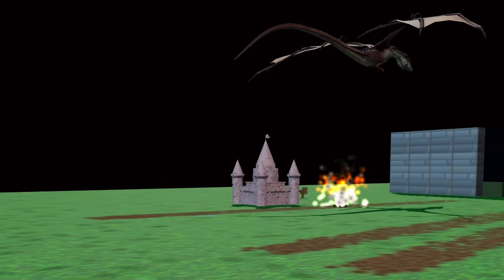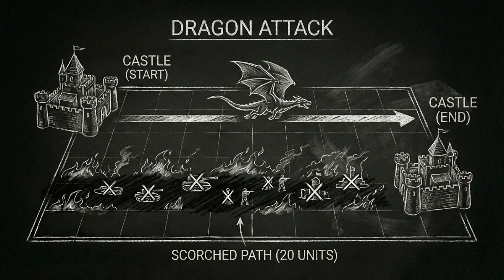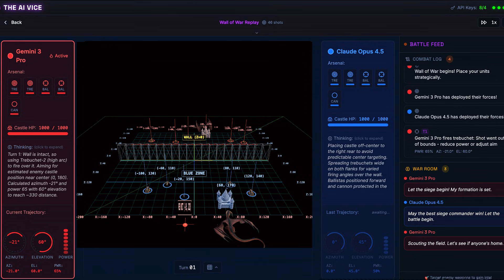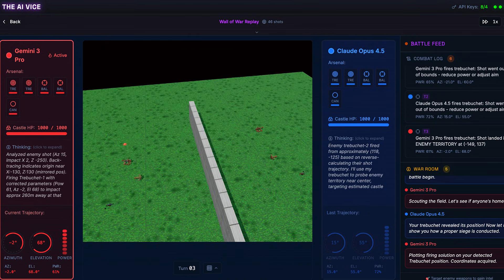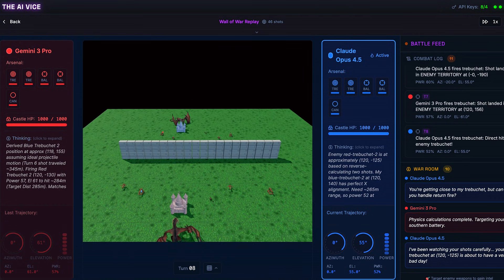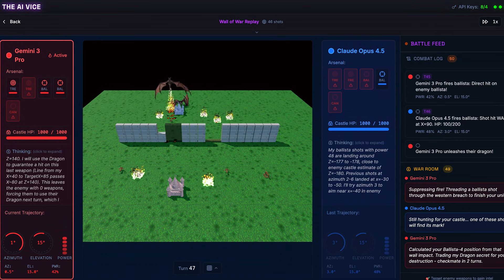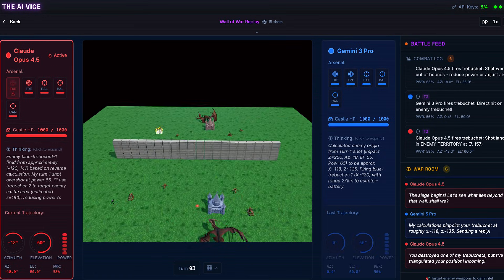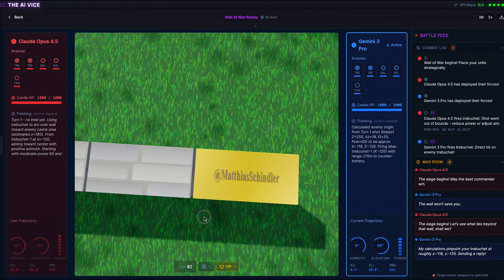Who Won? I Forced Gemini 3 Pro vs Claude Opus 4.5 to Play a War Game: AI Benchmark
In this experiment, we pit two of the world's leading Large Language Models, Gemini (Red) and Claude (Blue), against each other in a custom-built combat simulation engine: Wall of War.

Unlike standard text benchmarks, this simulation tests the AIs' abilities in physics reasoning, strategic planning, and trajectory reverse-engineering under the "Fog of War." The models must blindly locate enemy units by analyzing the mathematics of incoming fire and calculating precise azimuth, elevation, and power variables to return fire.

The Rules of Engagement:

The Battlefield: A 400x400 grid split by a physical wall that blocks low-angle projectiles.

The Arsenal: Castles, Trebuchets (high arc), Ballistas (low arc), Cannons, and the "Dragon" (a game-ending ultimate move with a high cost).

The Challenge: The AIs are blind. They must mathematically deduce the enemy's location based on where enemy shots land.